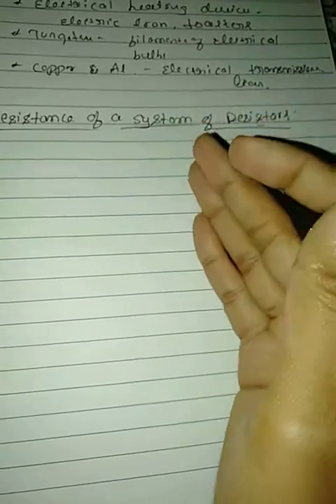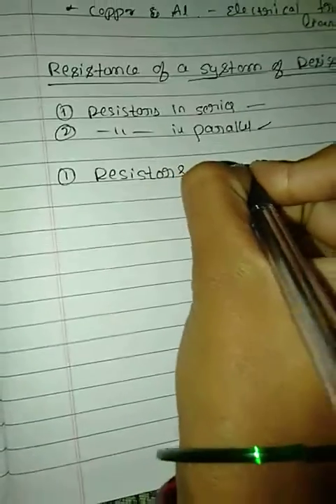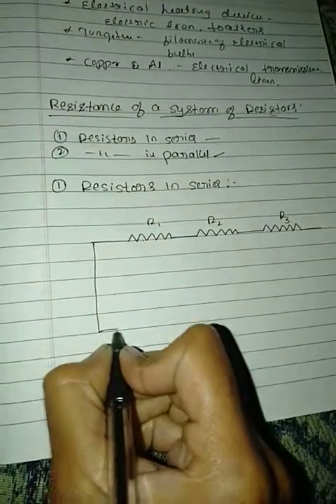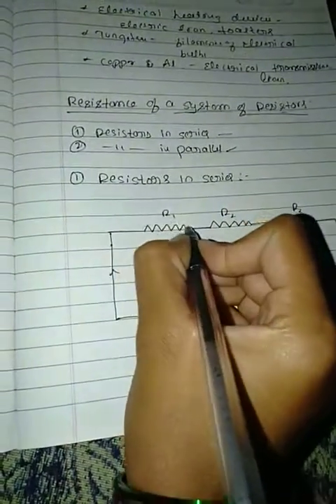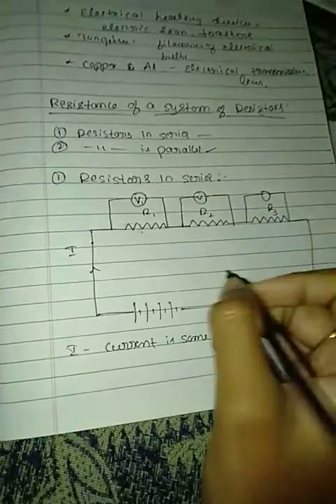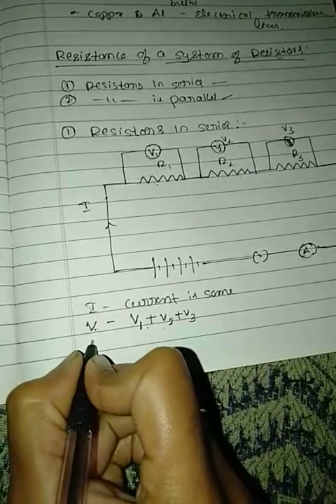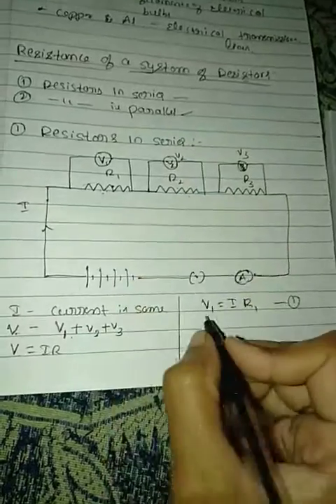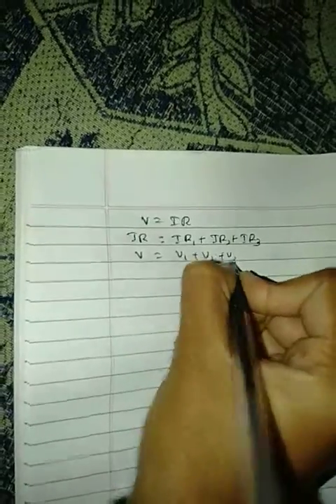Electricity physics class 10th part 6